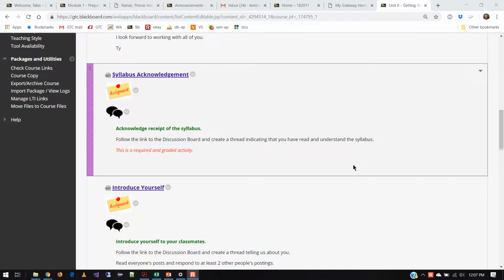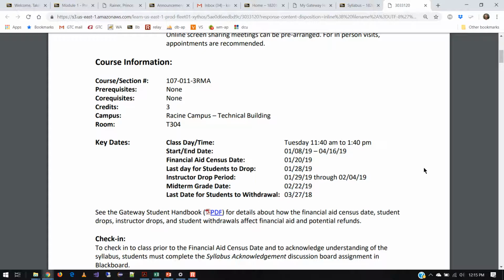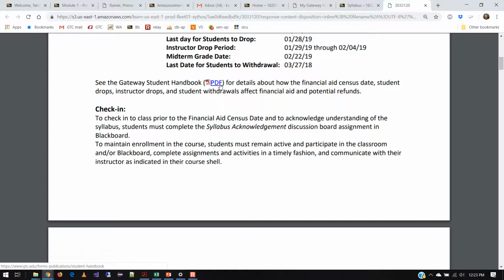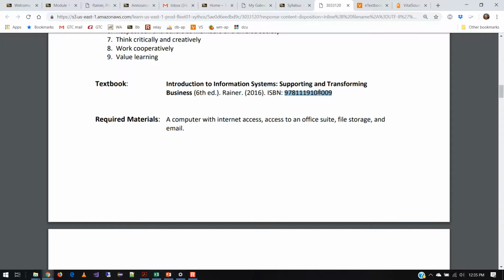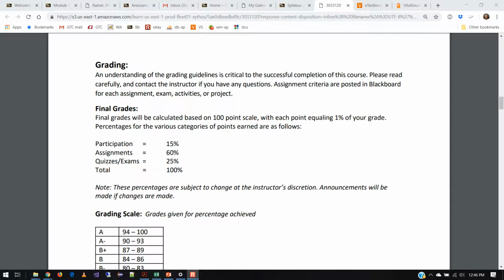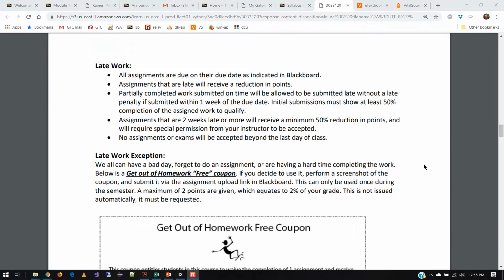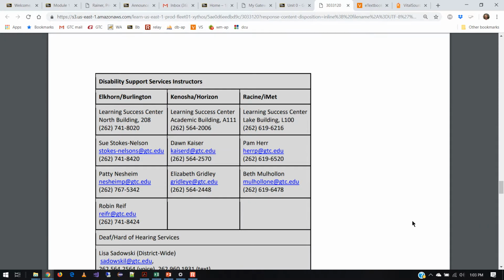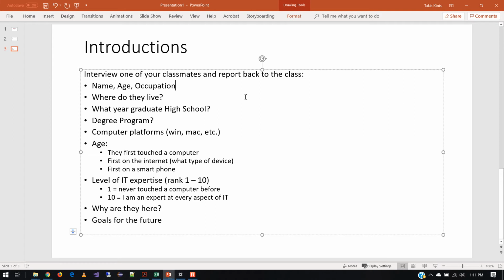IT in Business - Syllabus and Course Introduction - Spring 2019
Recorded during a live class session 1-9-2019.